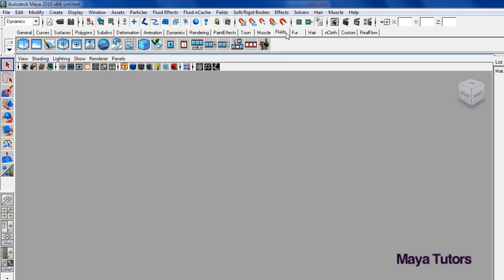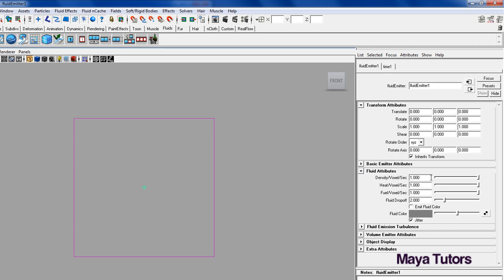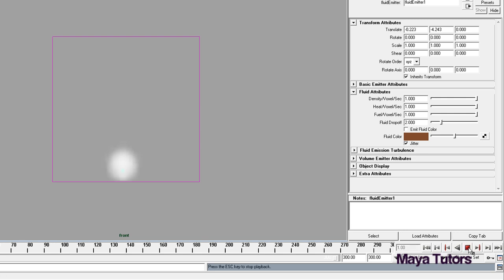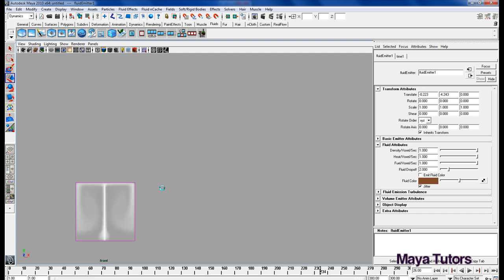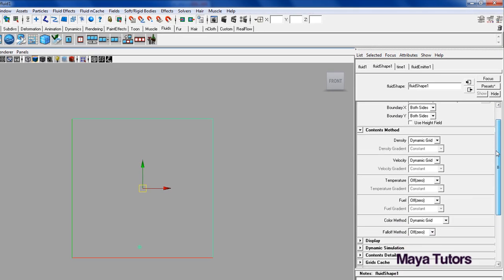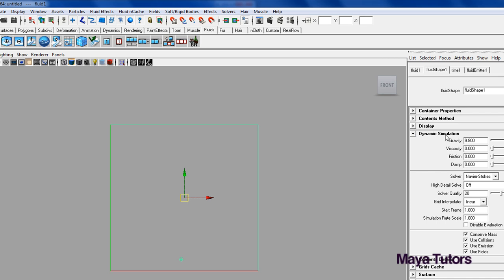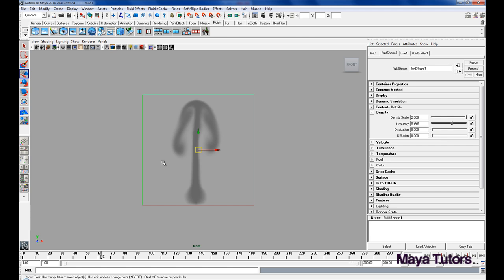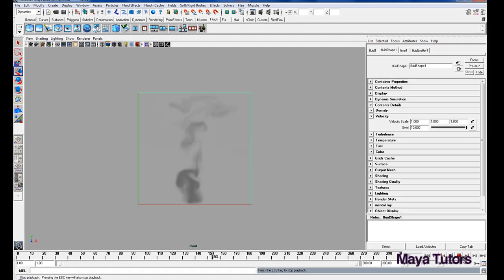Tutorial: Introduction to Maya fluids - Part 1 of 3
Hello,

In this tutorial i go over in detail the basics of maya fluids. This set of 3 goes over creating a basic smoke effect using a 2d fluid, it also teaches you how to emit from objects and make your fluid interact with geometry.

This is just a general overview hoever as it will explain alot of the things crucial to going off on your own and creating your own fluids !

I hope you learn alot from these tutorials.